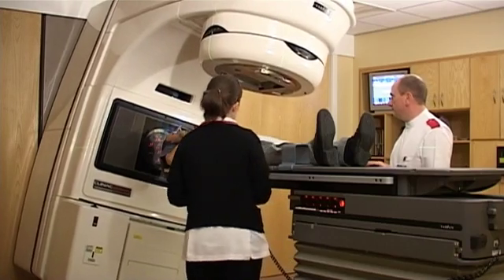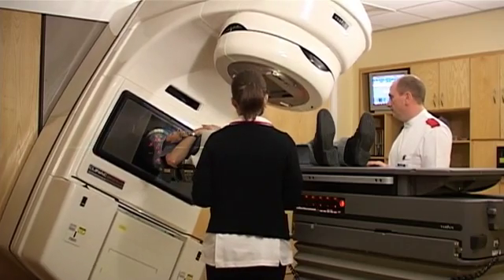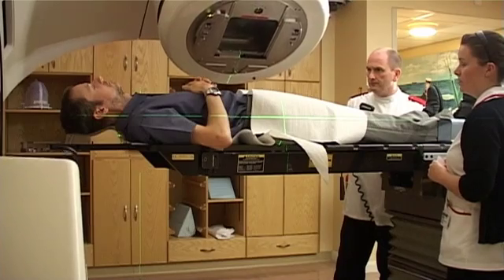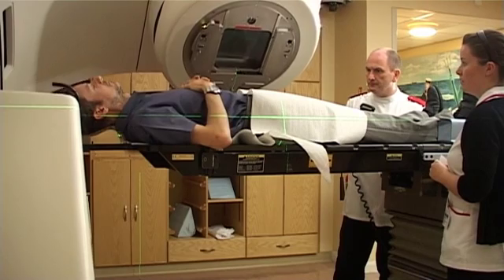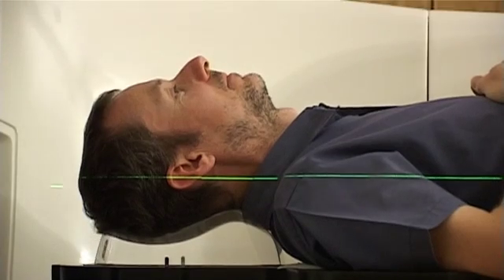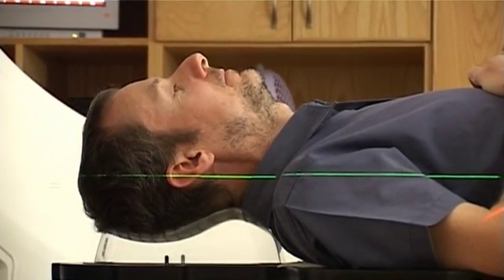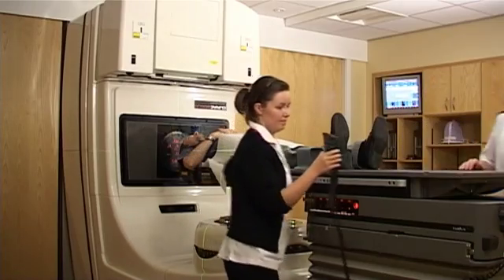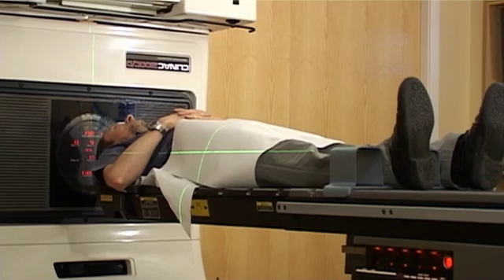UCAN - About Oncology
Dr Graham MacDonald, Consultant Oncologist at Aberdeen Royal Infirmary describes the role of oncology. His colleague, Dr Andrew Hutcheon has a consultation with a patient who has testicular cancer.